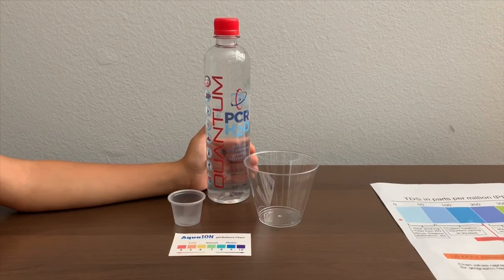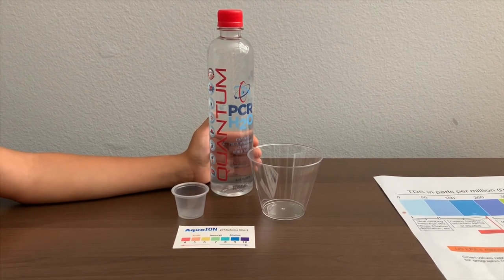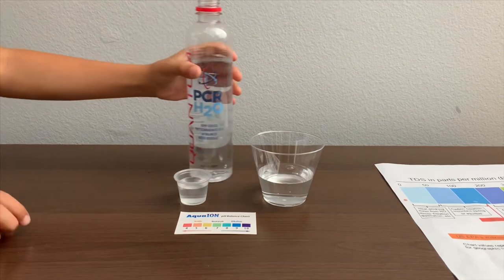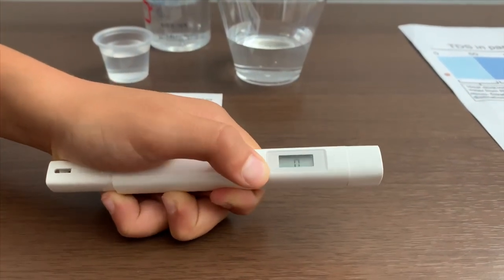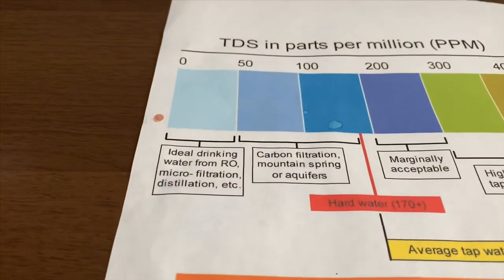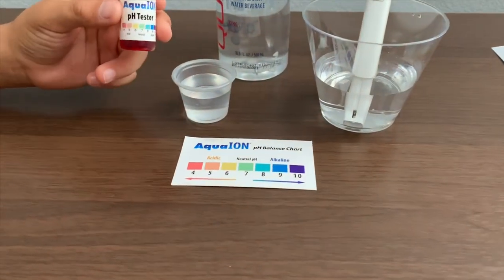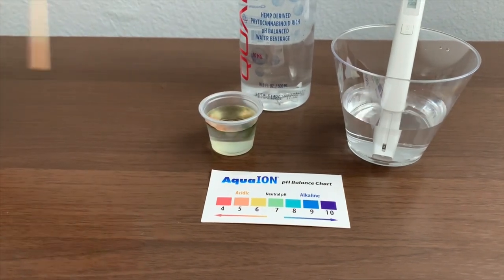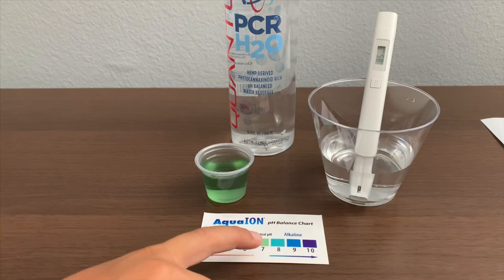Quantum PCR H2O Purified Water test - pH and TDS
Quantum PCR Purified Water test - pH and TDS
Purified water infused with Hemp. Phytocannabinoid rich

Results:
pH: 7.5
TDS: 85